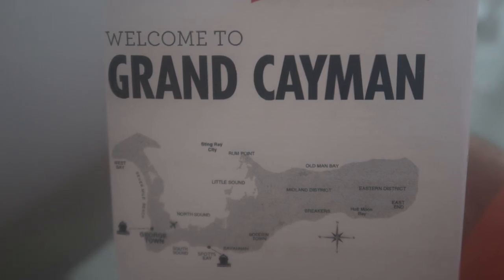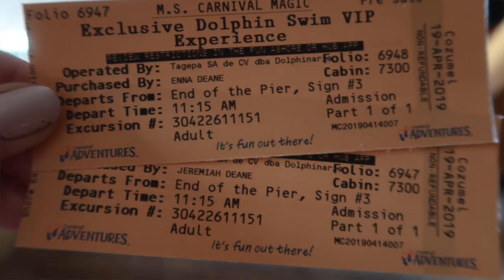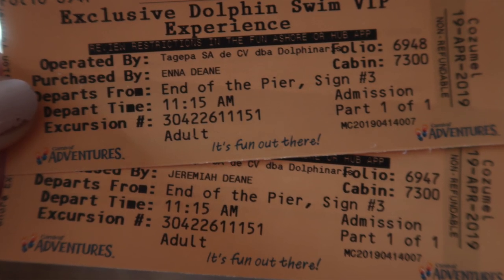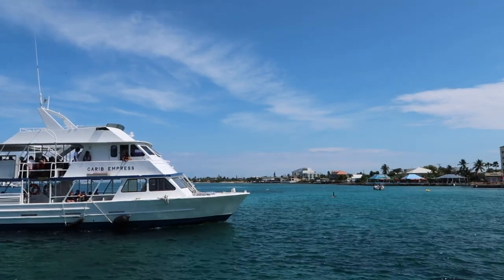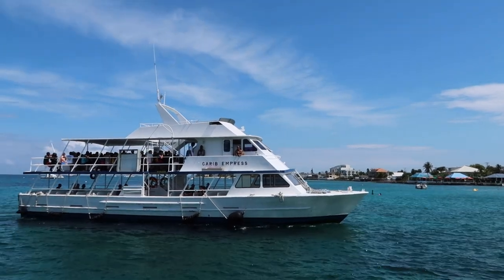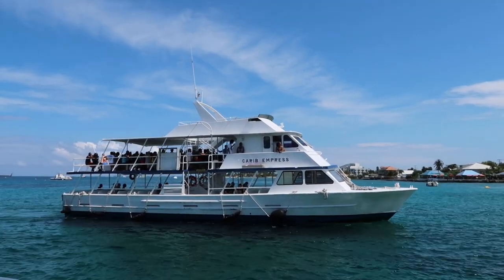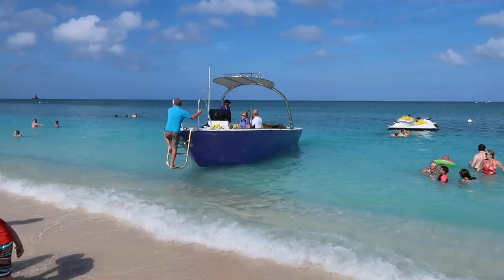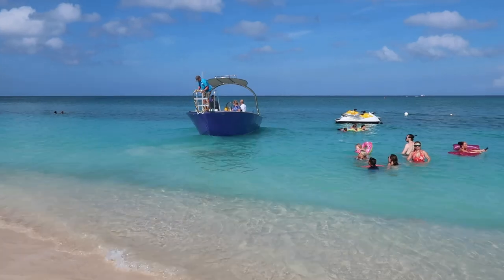PARASAILING IN GRAND CAYMAN (REVIEW)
We went parasailing in Grand Cayman!! This was our first port on the Carnival Magic for our honeymoon cruise! *Parasailing video at the end.

Next is our review on swimming with dolphins in Cozumel, Mexico!

Music used in the video:
Sunny - Ikson